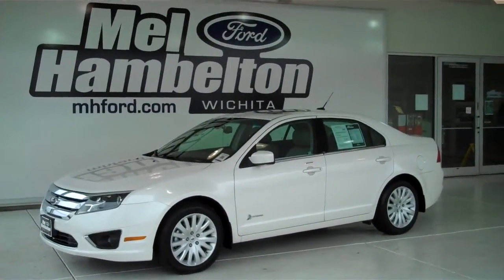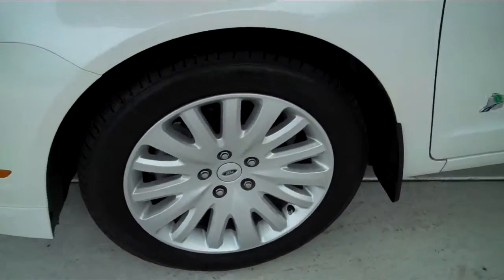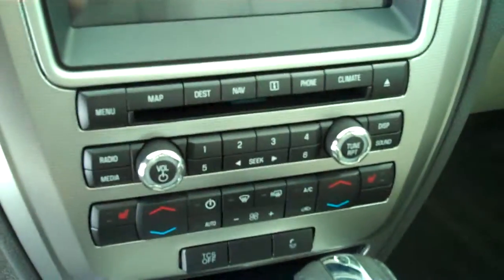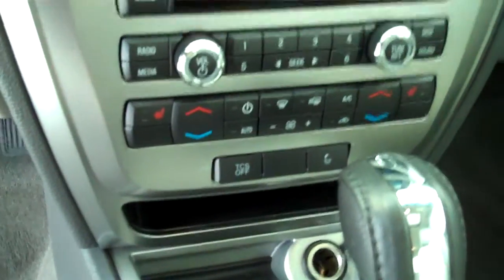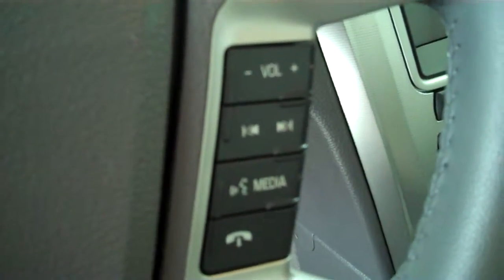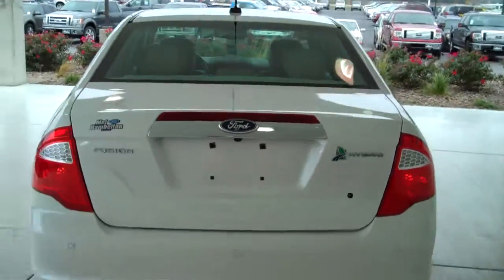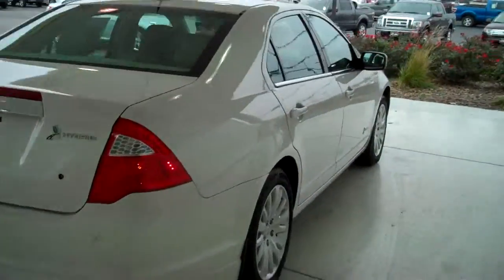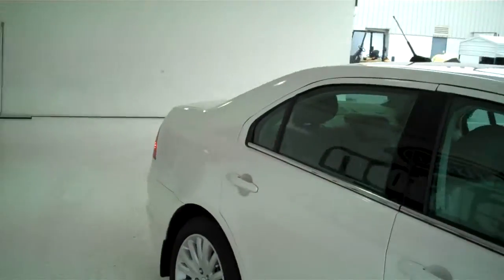130566A - 2011 Ford Fusion Hybrid